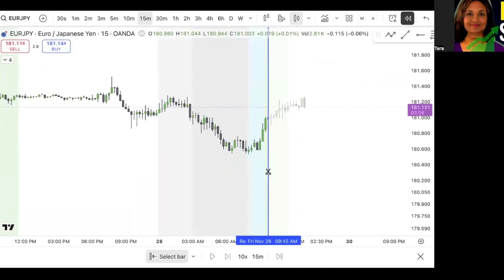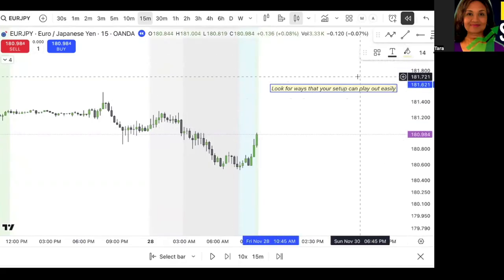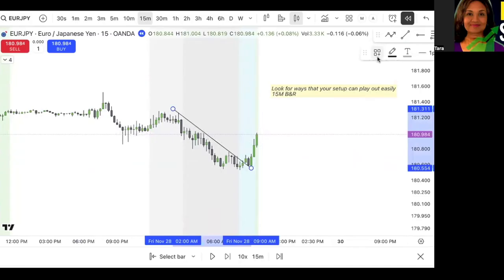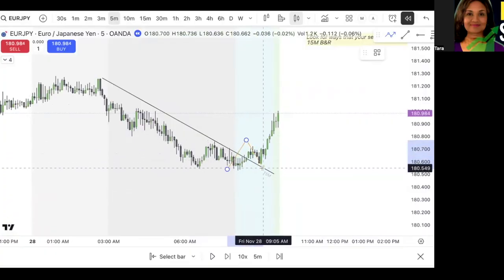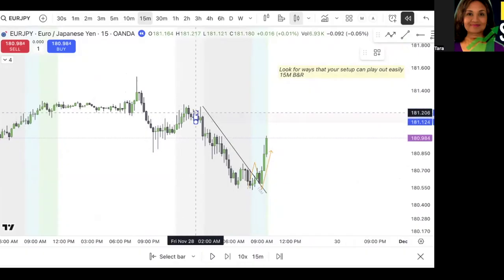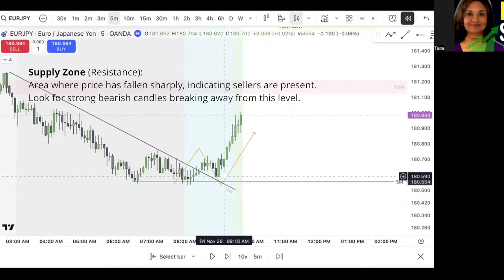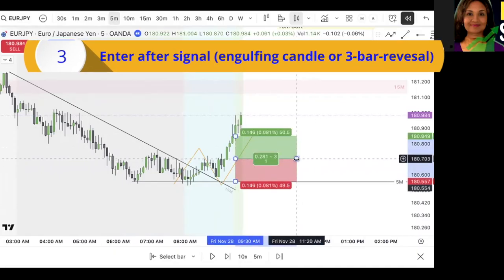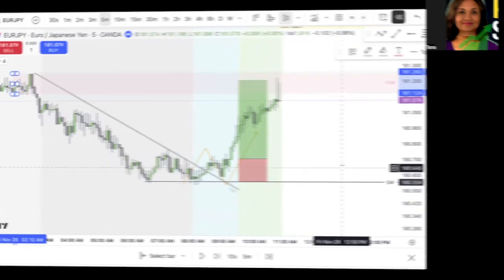Supply & Demand Meets Break & Retest: The Ultimate Combo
If you’ve ever felt like your entries were “almost right” or your timing was just slightly off… this video will change that. Today I’m breaking down one of the most powerful combinations in trading: Supply & Demand + Break & Retest.

This strategy gives you cleaner entries, tighter risk, and more confidence — especially if you’re a trader who wants consistency without staring at charts all day.

And here’s the best part…
I’m literally on vacation while recording this, and I’m still able to trade using this approach. When you understand structure clearly, you don’t need to chase setups or overtrade.

In this video you'll learn:
✅ How Supply & Demand levels create your “map”
✅ How Break & Retest gives you high-probability entries
✅ How to combine both for precision and confidence